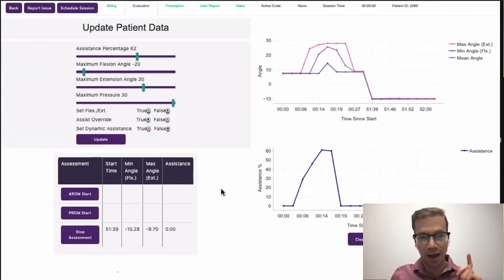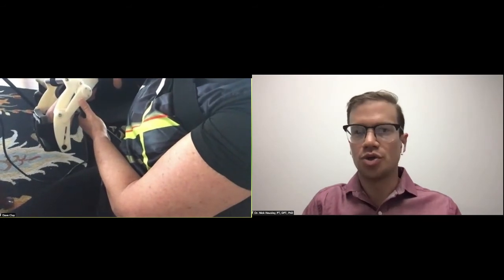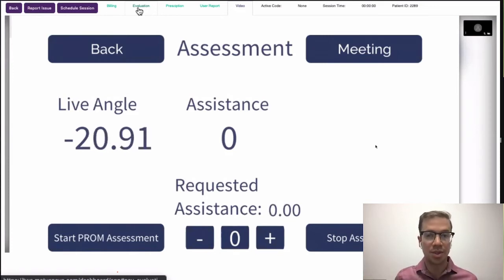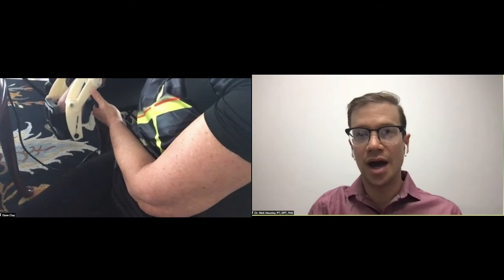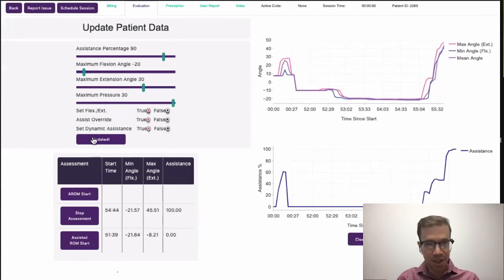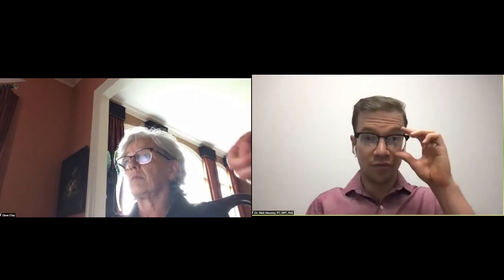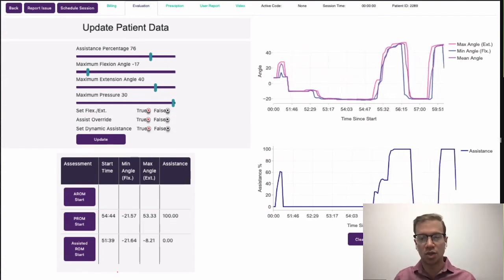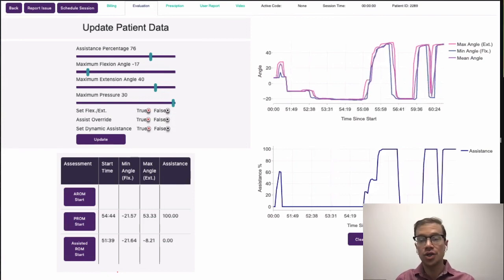How to get the most out of stroke rehab? | Ischemic Stroke, Aphasia, Biofeedback, and Mirroring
In this assessment call, Dr. Housley goes into detail with Shari Clay and performs an assessment, evaluating current progress with the Motus Hand.
Ischemic stroke is one of three types of stroke. It's also referred to as brain ischemia and cerebral ischemia. This type of stroke is caused by a blockage in an artery that supplies blood to the brain. The blockage reduces the blood flow and oxygen to the brain, leading to damage or death of brain cells.
Aphasia is a tragic condition which causes loss of ability to understand or express speech, caused by brain damage.

Time Stamps:
0:00 - Background on Shari's Stroke
1:28 - When should I start to see improvement post stroke?
2:46 - Baseline assessment after stroke
6:00 - Biofeedback for improvement
11:14 - How to get the most out of your stroke rehab (mirroring)

Motus Nova envisions a world where no physical disability goes untreated regardless of access, status, or location. Stroke and brain injuries affect more than 100 million people worldwide. Direct access to clinically-proven therapies and a full recovery are out of reach for most, leading to a lifetime of impairment. Our mission is to deliver high quality neuro-rehabilitation in every home through robotic exoskeletons.